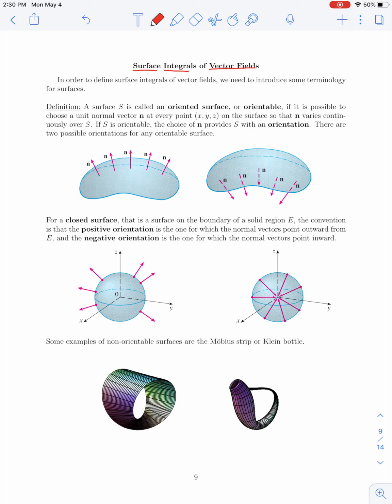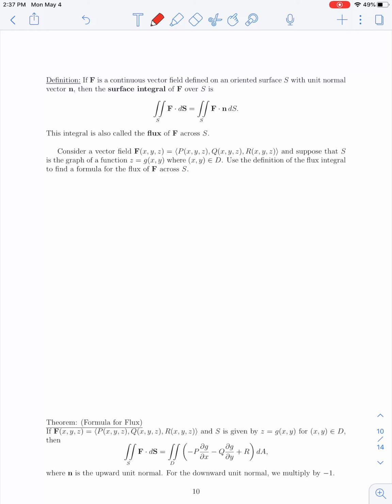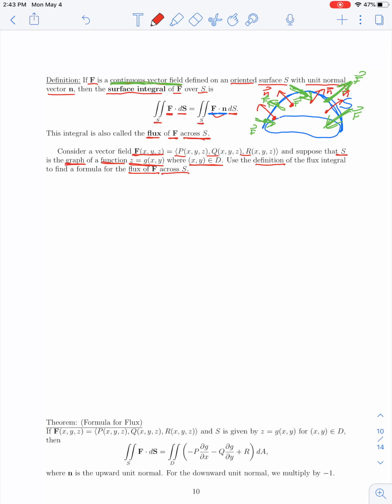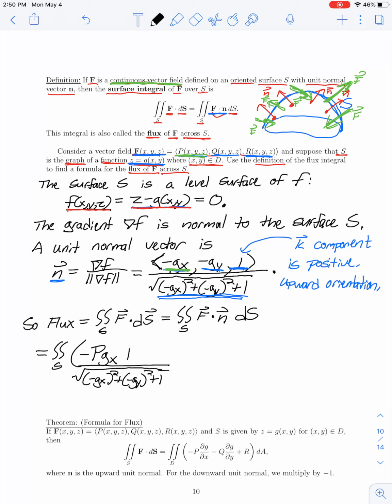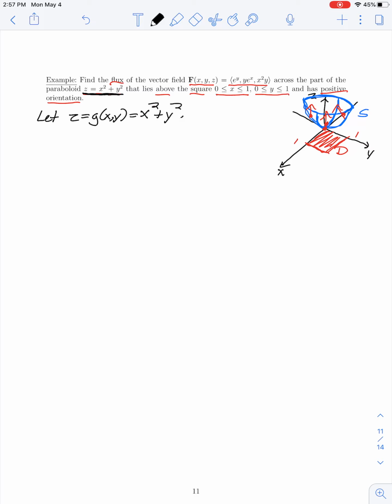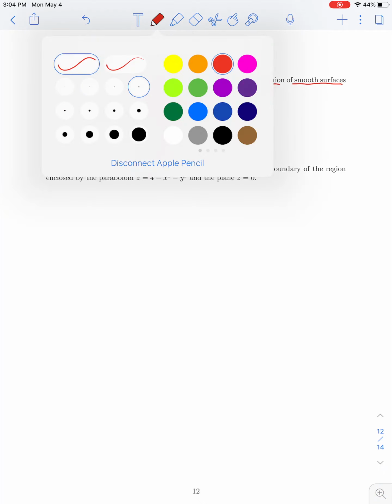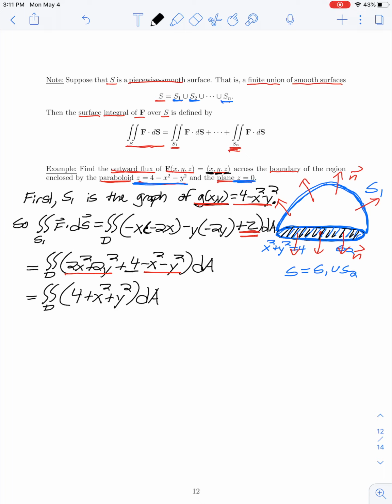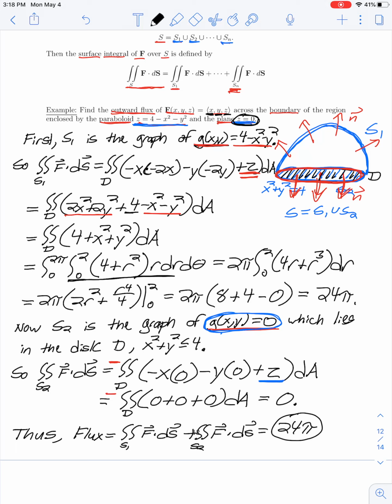MAT 2214 Section 6.6 Parametric Surfaces and Surface Integrals (Part 3)